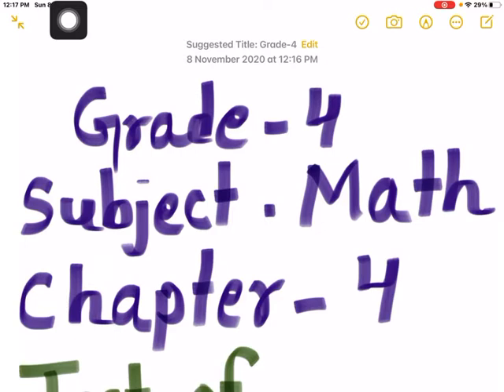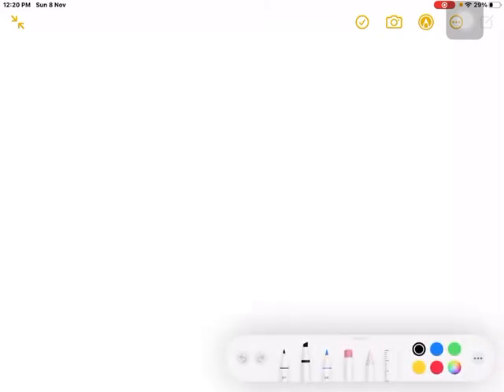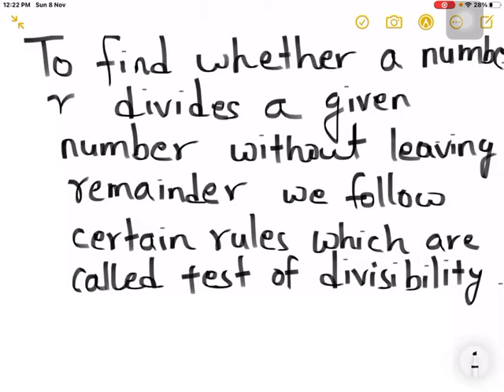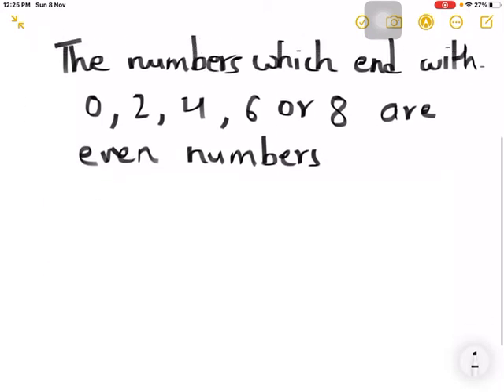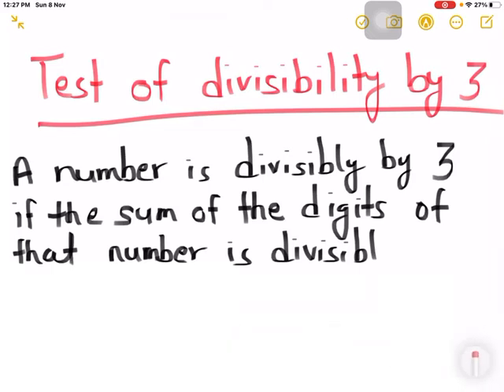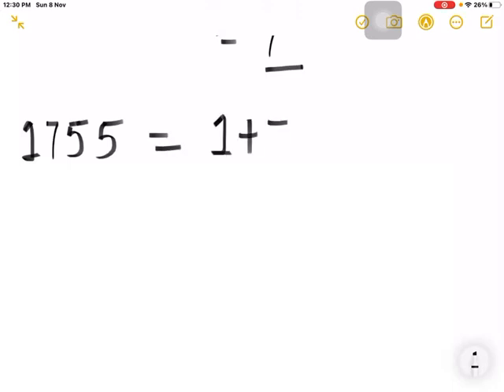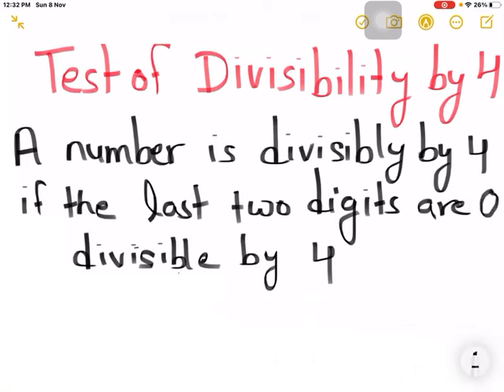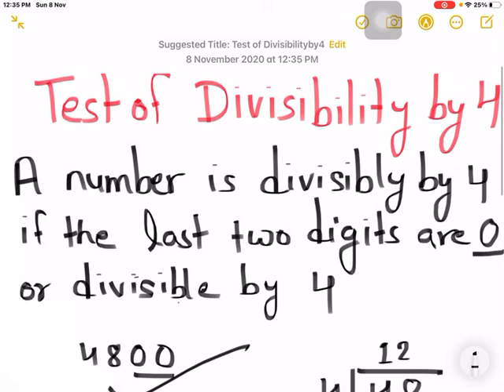Grade-4 Chapter-4 Test of Divisibility Part-1